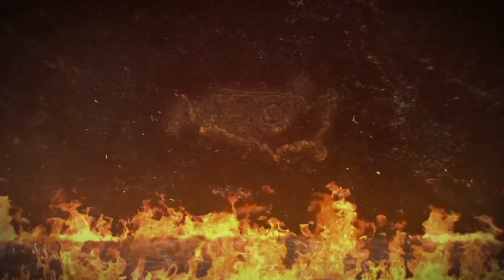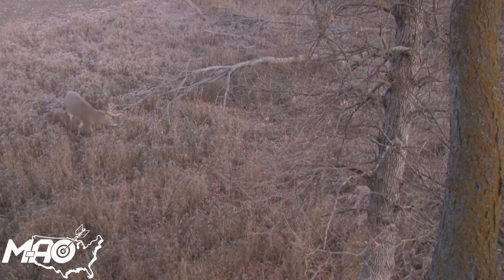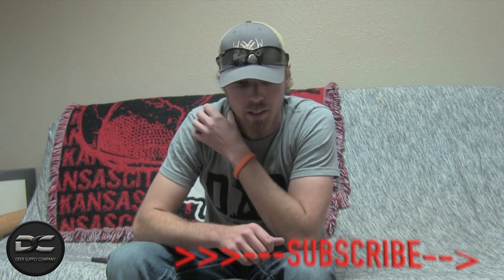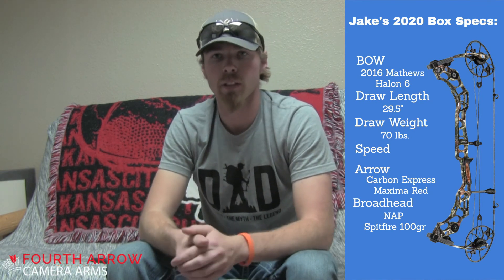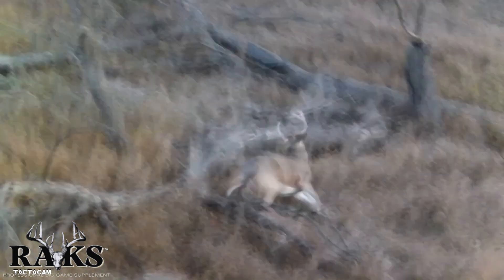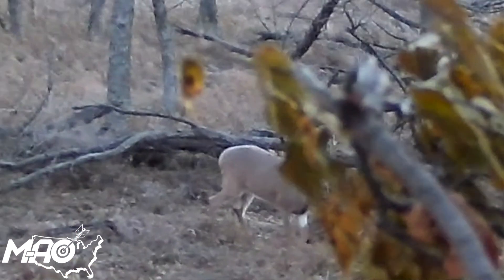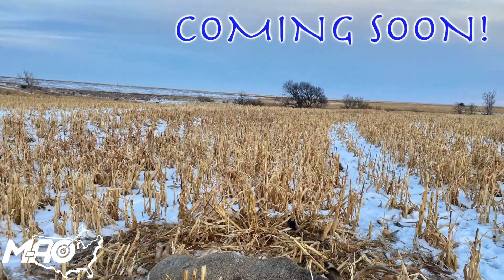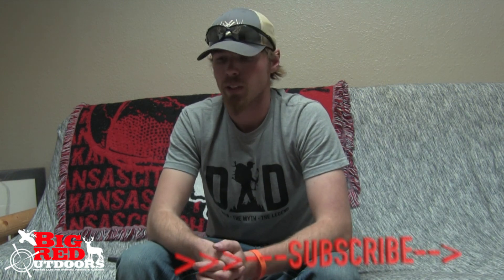Giant Non-Typical At 7 Yards!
MAO Hunting (2020) - Ep. 26 - Giant Non-Typical at 7 Yards!  (Jake.  Kansas.  Whitetail.  Bowhunting.  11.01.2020)

Jake has a close encounter with a Giant Non-Typical Kansas whitetail and endures an unfortunate series of events.

The purpose of this channel is to show what we are learning in the outdoors, to share these experiences with others, and to let those who know more critique and help us all learn.

Camera equipment:
Mounted Camera – Canon G20
Handheld Camera – GoPro Hero 5 on GoPro 3-way Grip, Arm, Tripod
Action Camera - Tactacam 5.0